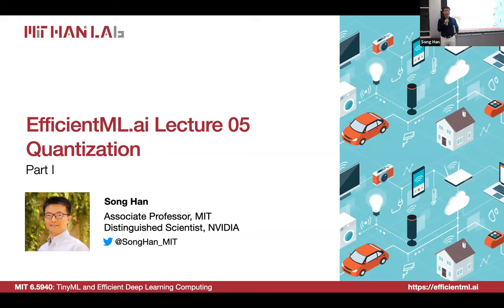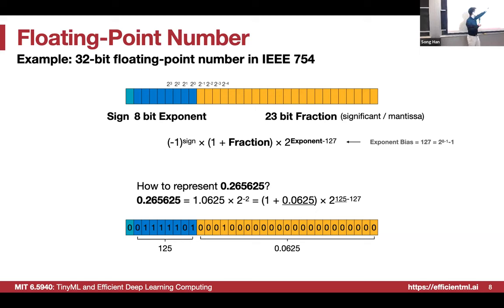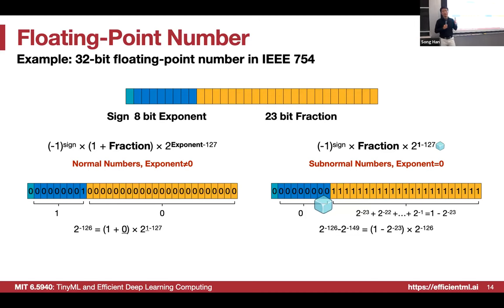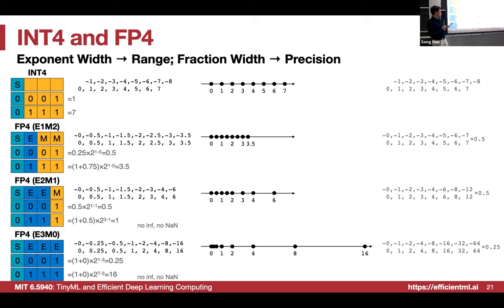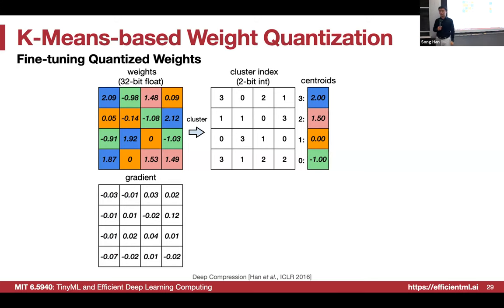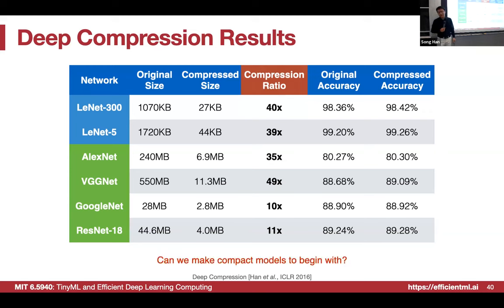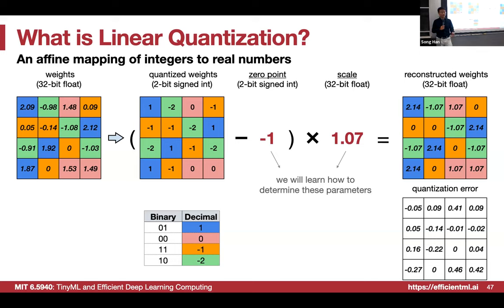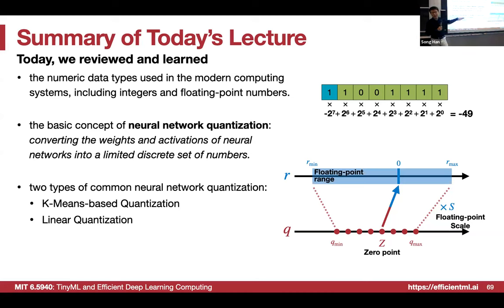EfficientML.ai Lecture 5 - Quantization (Part I) (MIT 6.5940, Fall 2023, Zoom recording)